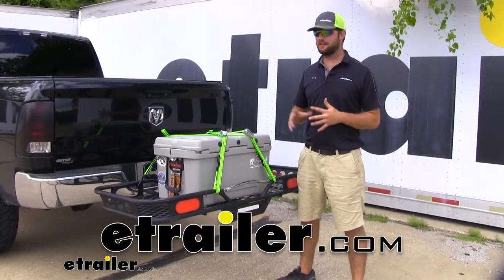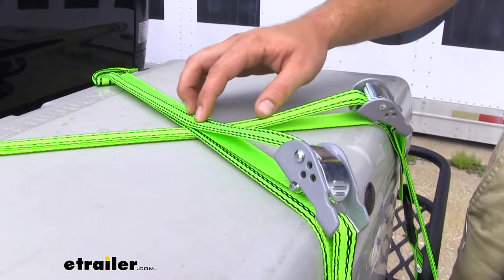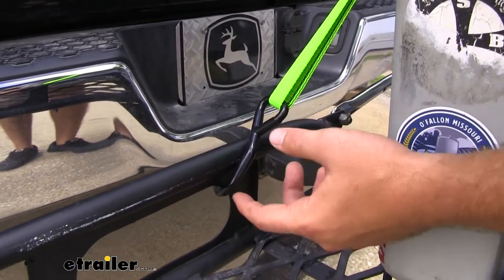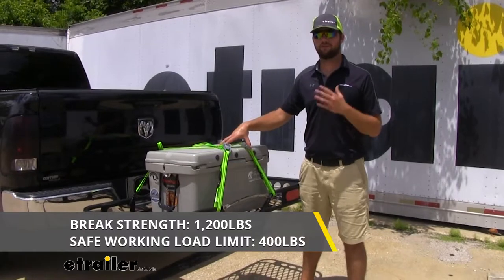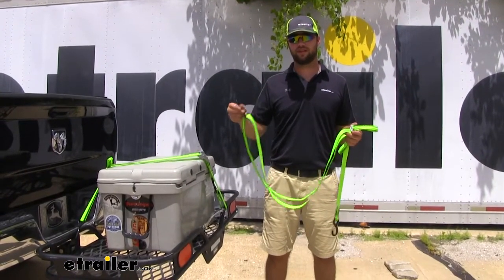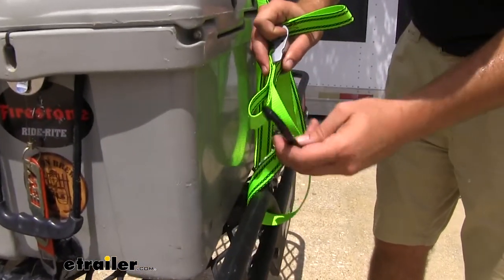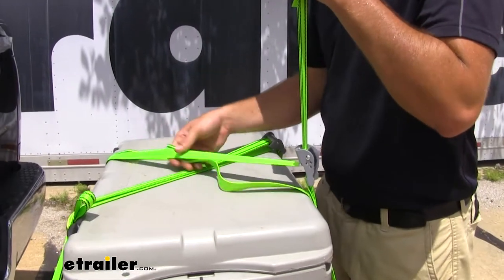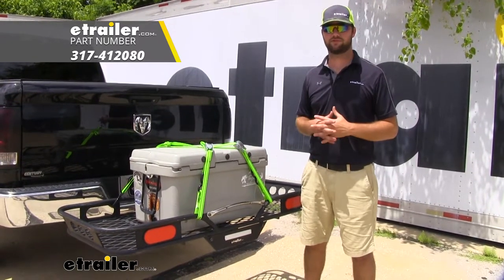etrailer | ProGrip ME Series Cam Buckle Tie-Down Straps Review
Jake:               Hey guys, Jake here with etrailer. Today we're going to be taking a look at and I'm going to show you how to use the ProGrip tie down straps. Now these are going to be a cam buckle style tie down strap that's going to help to secure your load easily without having to use a ratchet. The kit is going to contain two straps, but of course if you want to pick up more, if you have more loads or if you find out you really like this style, you can go ahead and pick up a few more kits.The straps are going to be one inch in diameter and be six feet long. So they're going to work great for the same application we're using on our cargo carrier here. It's going to be enough to be able to get over a taller load like we have with our cooler and to get across lengthwise of our cargo carrier to get our cargo safely secure.The straps are going to have two rubber coated hooks on each end to help to protect anything that you're hooking it onto.

Whether it be a cargo carrier, a trailer, or in the bed of your truck. The straps are going to be constructed of a bright green woven polyester, so they're going to be nice and easy for others to see that you have your load safely secured. These straps are going to have a maximum load limit of 1200 pounds. Now the safe work load limit is going to be about 400 pounds. The heavy duty cam buckle straps are going to make sure that they hold on your strap, keeping your load tight to your cargo carrier or however you have it strapped down while you're traveling down the road.

Now that we've gone over some of those features, let's go ahead and show you how to safely get one of these straps secured.Now what I like about these straps is that it's not going to be like your traditional cam buckle strap. These are going to have a doubled over design for one end of the hook. The hook is actually going to be able to freely travel up and down the strap, giving you more torque to be able to tighten down that load. So to get our first buckle in place, we're going to loop it underneath our cargo carrier and then it has this loop in the side so we can loop it through. And now that is going to stay tight for us.

Then we'll loop it over the top of our cooler here and hook our doubled over strap on the side of our cargo carrier. Now with our strap all in place, we can take our strap and tighten it down.And that's the nice part about cam buckle straps is you don't have anything to ratchet down, so you don't have to worry about breaking anything on your load. The last thing you want to do is get your excess strap safely secured.Well guys, with our load safely secured, we're ready to hit the road. That's going to do it for our look and installation of the ProGrip cam buckle straps.